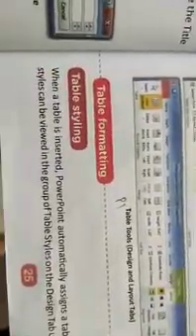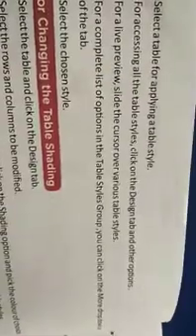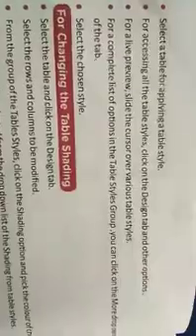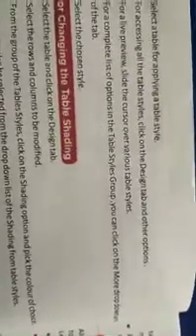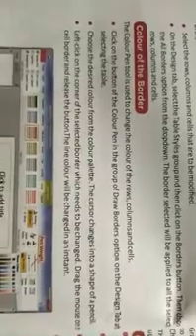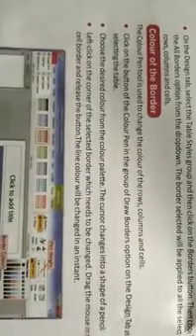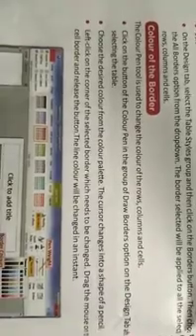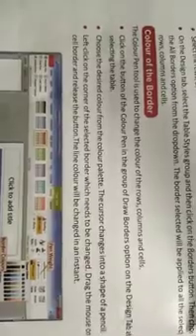Class VI Computer Ch 4 Part II